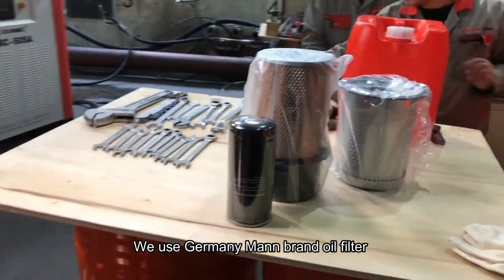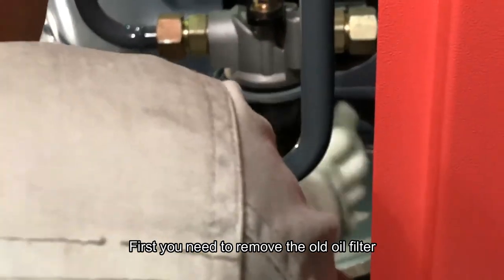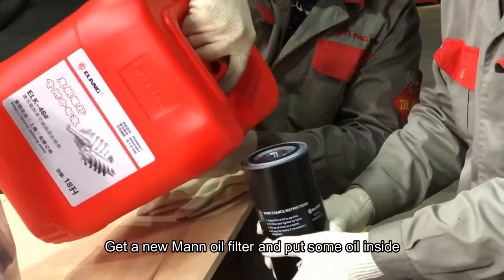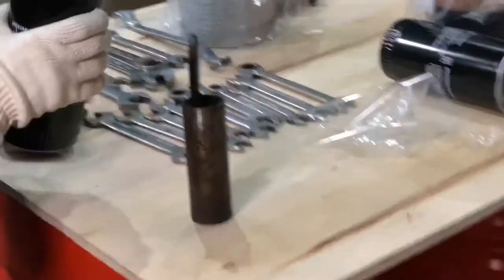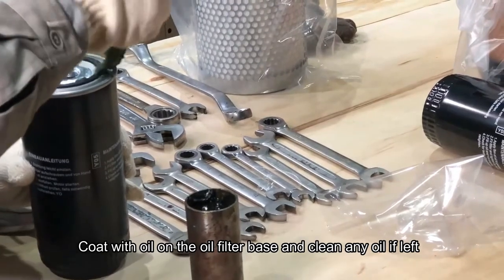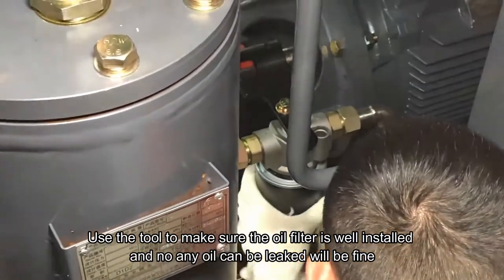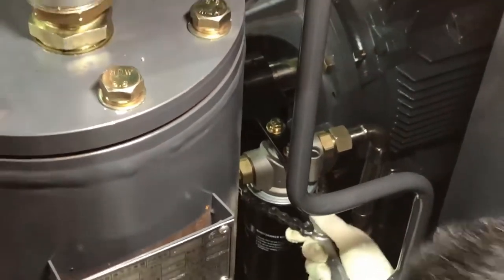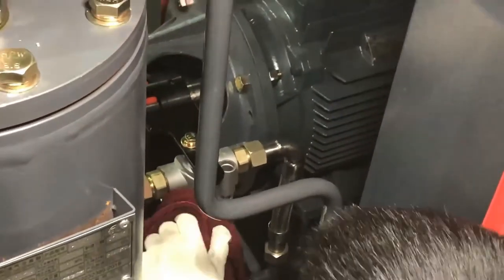How To Change Oil Filter for Air Compressor | Maintence of Air Compressor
3.First you need to remove the old oil filter,we use Germany Mann brand oil filter
Get a new Mann oil filter and put some oil inside ,coat with oil on the oil filter base and clean
any oil if left .Use the tool to make sure the oil filter is well installed and no any oil can be leaked will be fine.
ELANG owns a whole set of mature production technology standards, from R&D, design to production and assembly, ELANG establish the standard production line supported by technology.
As one of the world's largest air compressor system suppliers, ELANG currently develops these products: Rotary Screw Air Compressor Series, 100% Pure Oil-free Air Compressor Series, Medium /Low Pressure Screw Air Compressor Series, Combined Screw Air pressure Series, Variable Frequency Screw Air Compressor Series that can save energy max 30%, Steam Turbine Air Compressor Series, Heat Recovery Screw Air Compressor Series and matched after treatment equipment etc. ELANG products have won the title of China's famous brand, France international science and technology and quality improvement awards, and a number of product design patents. ELANG Products are widely used in various fields.
If you are interested in this product,you can visit my
Portable Screw Compressor :
@Elang compressor